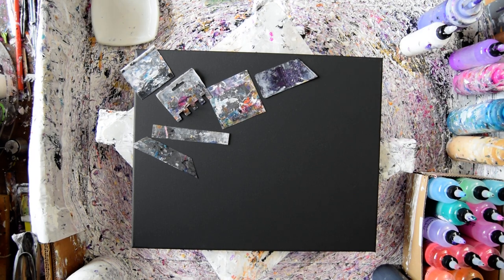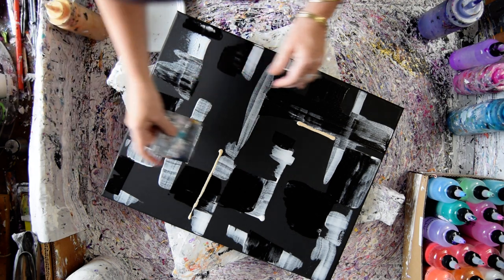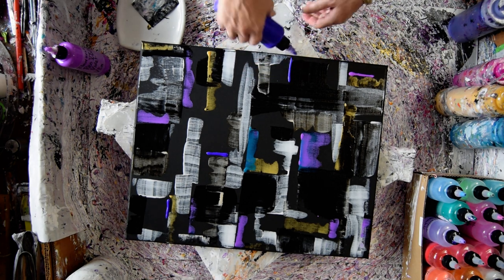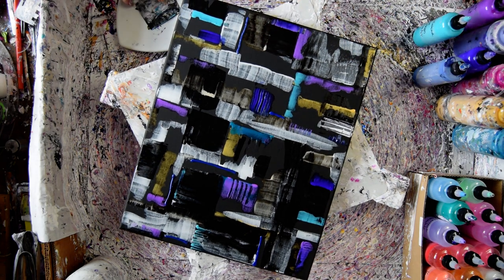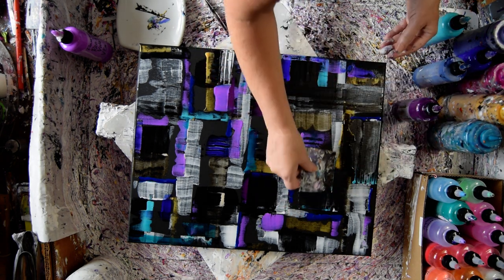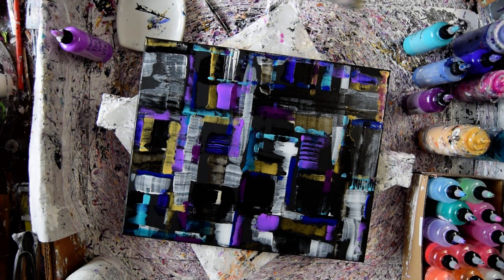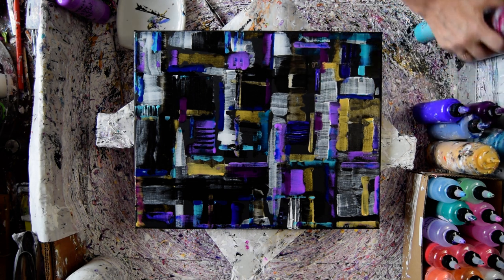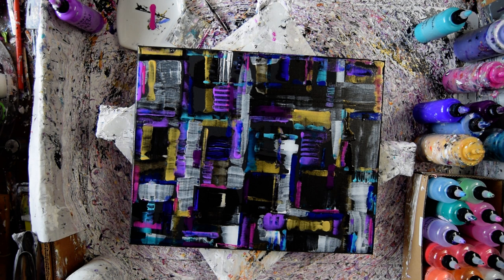#9255 Geometric On Black Very Contemporary Fluid Art 4.09.2023 intuitive art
Vivid Intense Acrylics V.I. -listed- White-V.I.-Red Violet-V.I.F-Mayan Gold-P.P.-Indian Spice Gold-P.P.-Blue Green V.I.F.-Snap Dragon-P.E.-Egyptian Blue-P.P.-Burmese Red-P.E.-Jasmine-P.E.-Royal Saphire-P.P.

Meeden Black acrylic  with pm